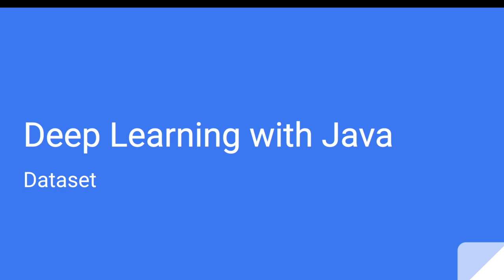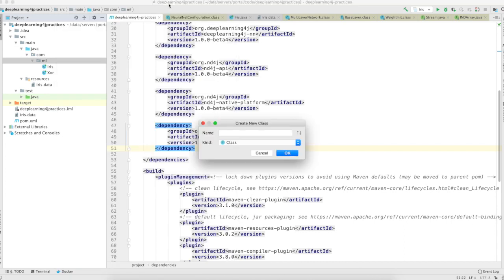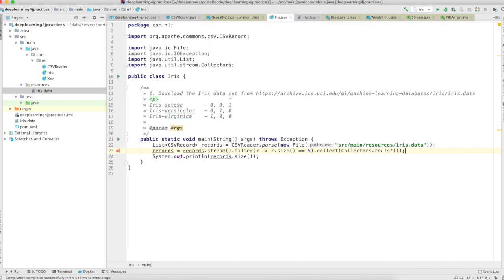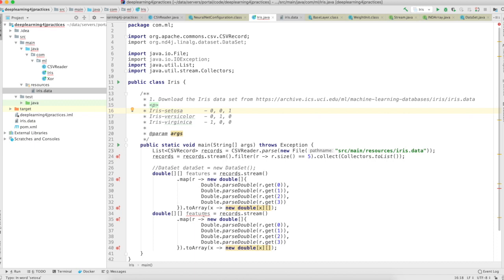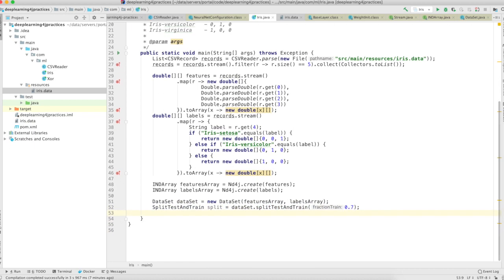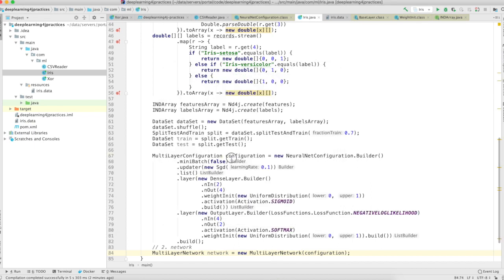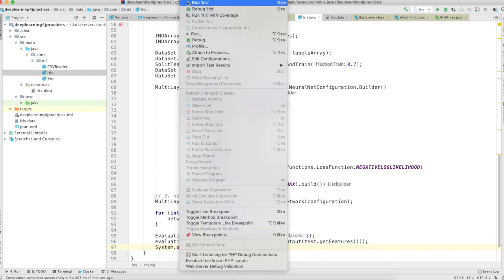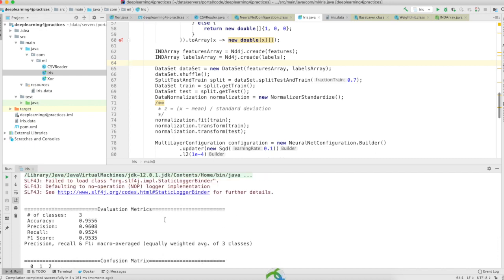Deep Learning with Java | #2 Dataset & Iris Classification Example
In this video, we are going to see how to do basic dataset operations with deeplearning4j and nd4j library.
I will develop the example application with the basic operations on Iris dataset.